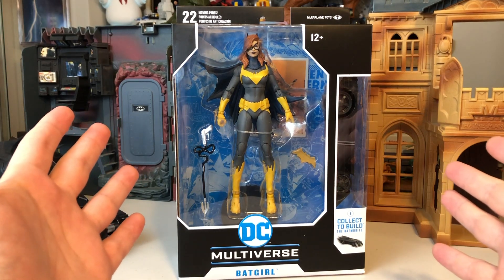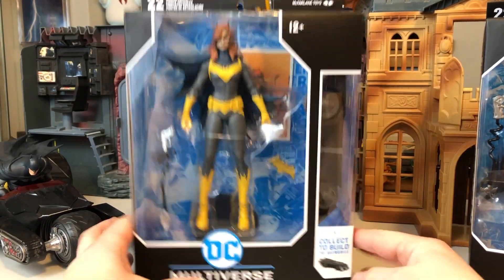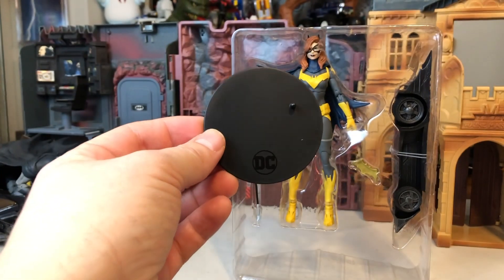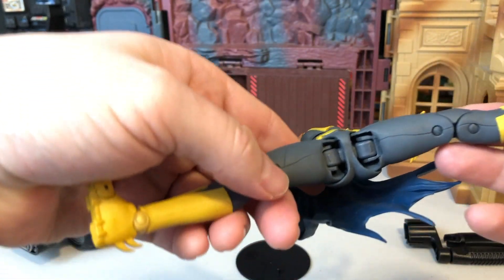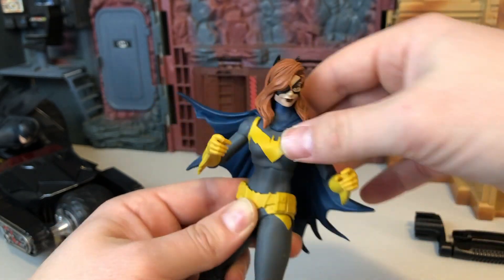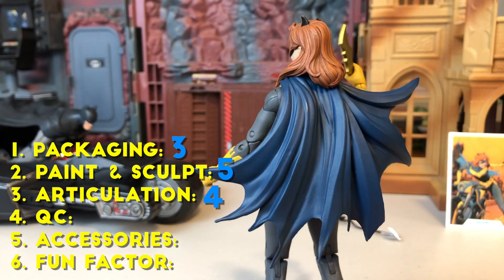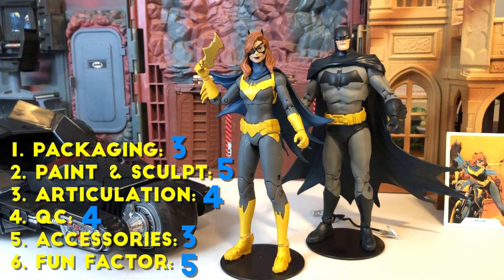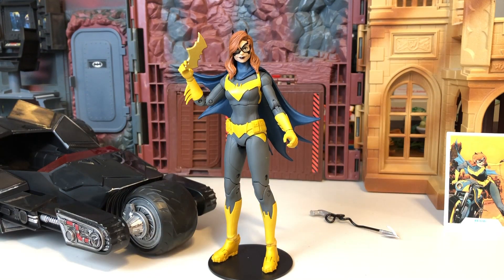McFarlane Toys DC Multiverse Batgirl Action Figure Review!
On this episode Jay reviews the first Batgirl DC figure produced by McFarlane Toys. They took the adult collector line away from Mattel and how does this Batgirl stack up to the other McFarlane DC figures? Jay uses his 30 point, 6 Category system to find out if this Batgirl (based on her Batgirl #27 cover) is truly Shelf Worthy!